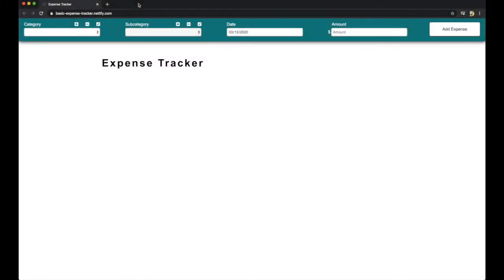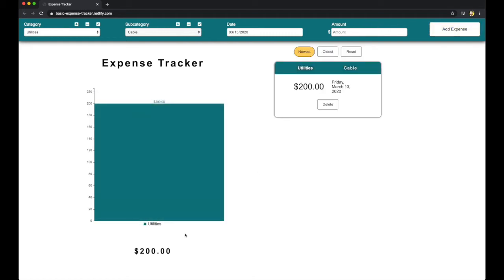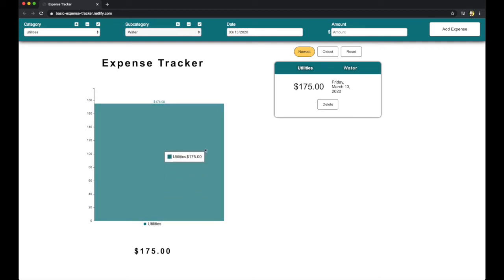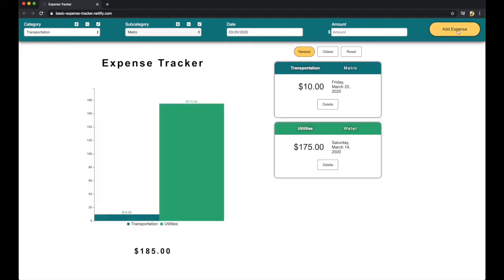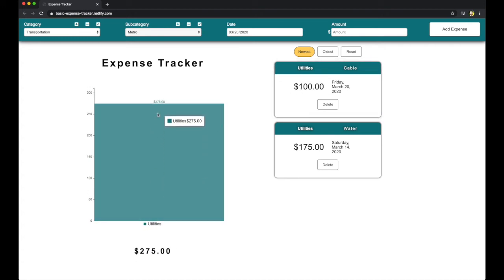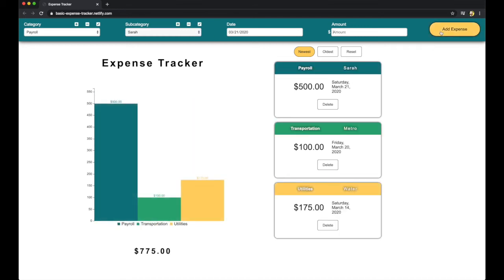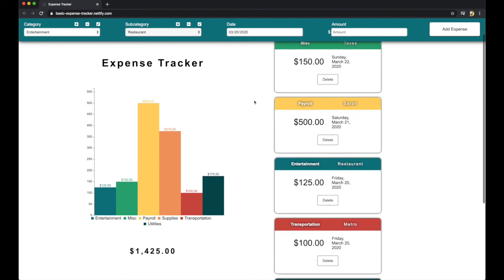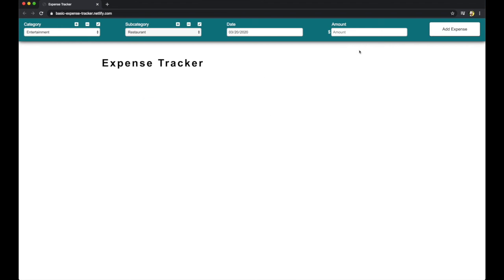Expense Tracker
JavaScript | jQuery | C3 | localStorage | Netlify
Graphical expense tracking CRUD application

- Create and delete expense categories and subcategories
- Create, edit, and delete expense cards
- Reorder expense cards